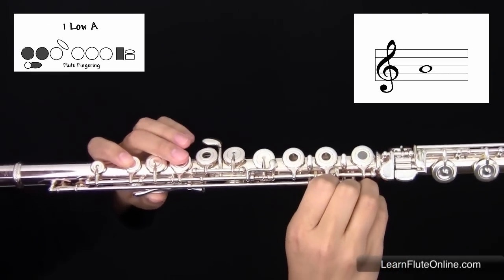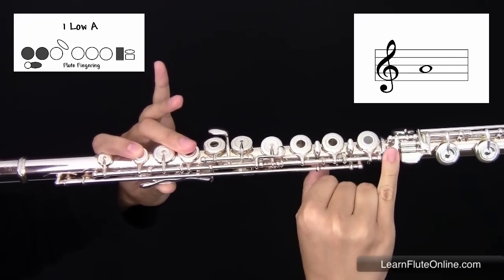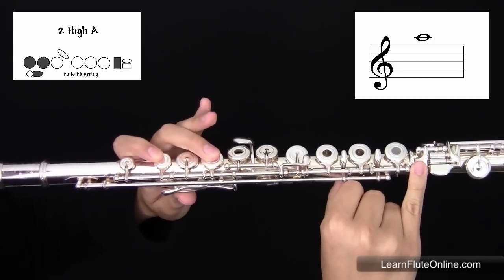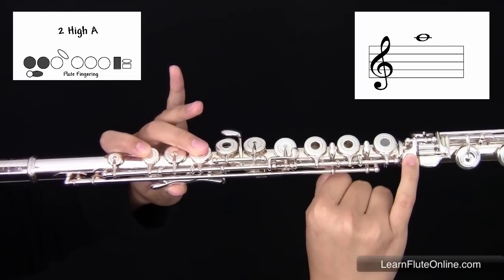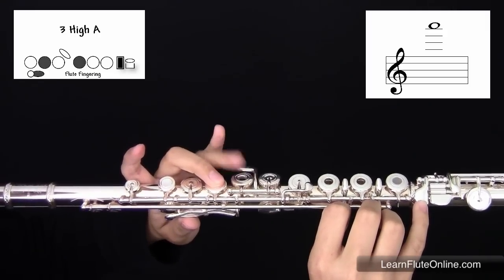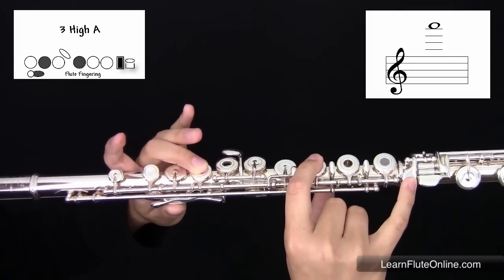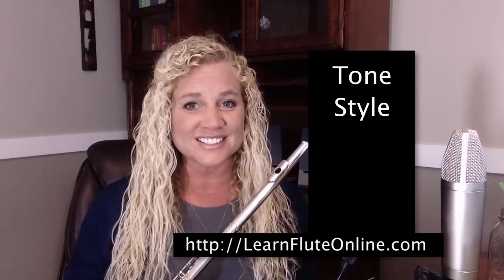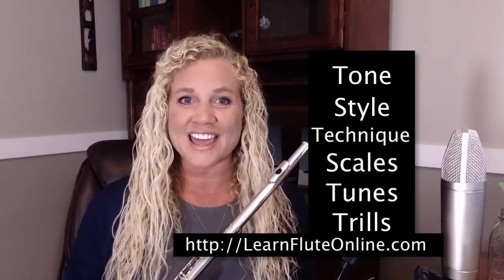How To Play The Note A on the Flute: Learn Flute Online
This video will show how to play the note A on the flute. It shows live fingers and flute, a finger chart, as well as the note a written on the staff.
Learning how to play the flute has never been so easy! It's Flute Lessons Online!

I had one of my advanced students show-and-tell each fingering in these video tutorials. She did a great job.

See you again soon for more flute lessons.

This video will show how to play the note G on the flute. It shows live fingers and flute, a finger chart, as well as the note a written on the staff.
Learning how to play the flute has never been so easy!

Be sure not to miss a single video from Rebecca Fuller’s Learn Flute Online YouTube channel!

Rebecca Fuller ~ Learn Flute Online
Professional Flute Skills Coach - Beginner, Intermediate, Advanced